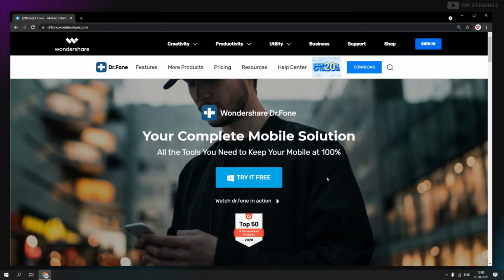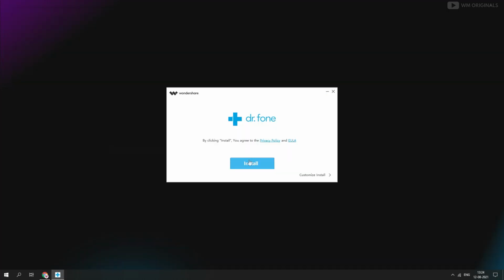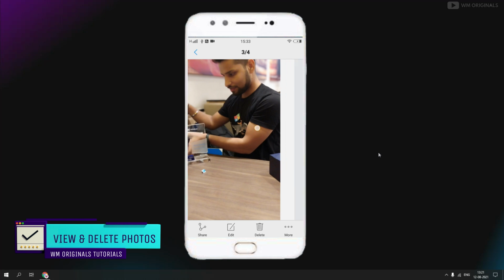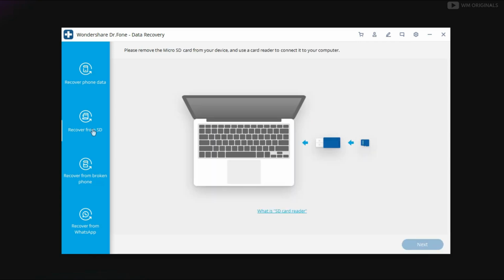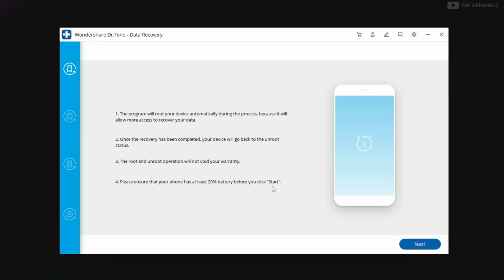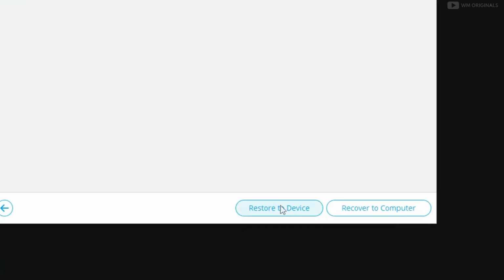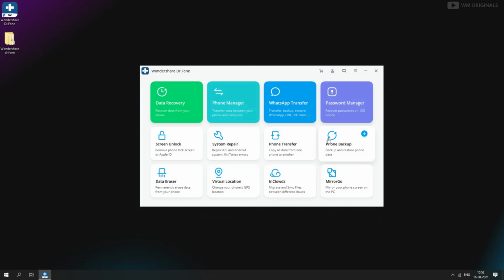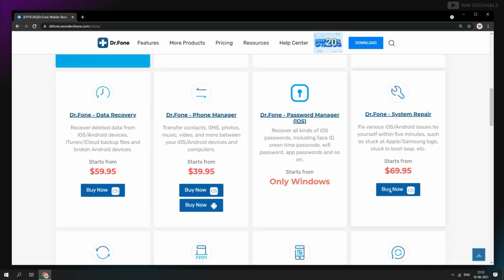How to Recover Deleted Data from Android Phone (2021) Wondershare Dr.Fone Review & Tutorial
Learn how to recover deleted data from an android phone with Wondershare Dr.Fone Toolkit, Full Review & Tutorial. Try Dr.Fone Toolkit Android Data Recovery for FREE ➤
Dr.Fone - Data Recovery (Android) 1st Android Data Recovery Software in the World!

✓ Highest success rate of retrieving rate in the industry.
✓ Recovers photos, videos, contacts, messages, call logs, and more.
✓ Compatible with 6000+ Android devices.
✓ Supports to extract data from broken Samsung phones.

Why Choose Dr.Fone - Data Recovery (Android)?

Dr.Fone is the first brand that provides Android data recovery for personal use in the world.
It leads the industry in data technology development with more than 8 years of experience in Android data recovery and more than 15 years of experience in data recovery.
Integrated with Android data scanning technologies, Dr.Fone supports the most Android devices and recover most file types.

⌚ Timestamps:

00:00 Intro
00:22 Dr.Fone Toolkit - Your Complete Mobile Solution?
00:27 Dr.fone tookit features overview
01:05 Download & Install Dr.fone toolkit
01:53 Deleting Photos/files on android phone
02:08 How to connect android phone with dr fone toolkit
03:00 Scan for delete data
04:08 Recovering deleted files
05:10 Is dr.fone toolkit Free?
05:14 Dr.fone pricing
06:20 Outro

📝 Queries Answered - dr fone android data recovery full version download
dr.fone toolkit for android
how to use dr fone for free
dr.fone toolkit for pc
dr fone data recovery
android data recovery software
dr fone download
dr.fone download for android